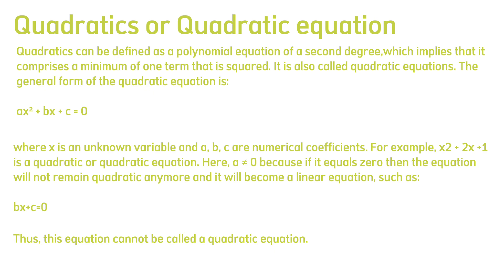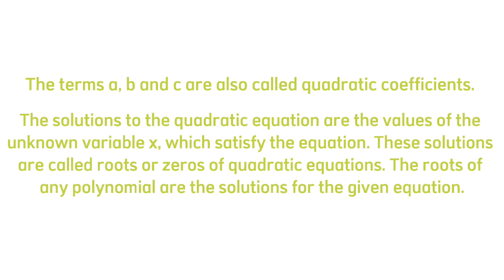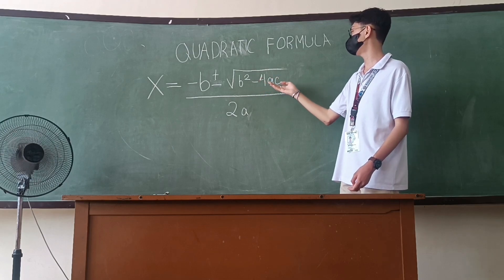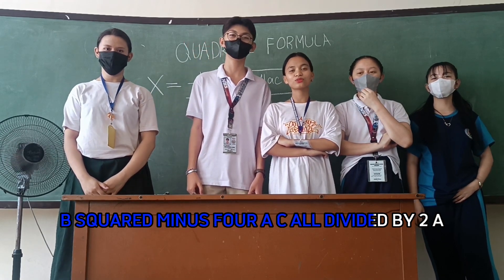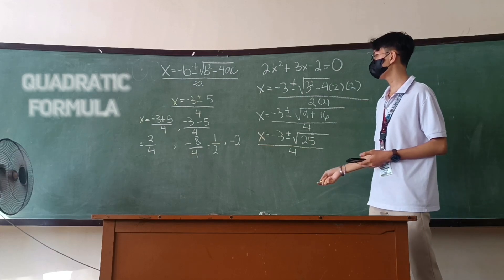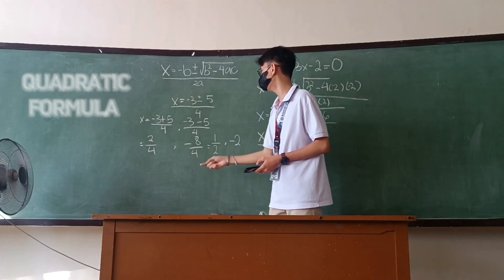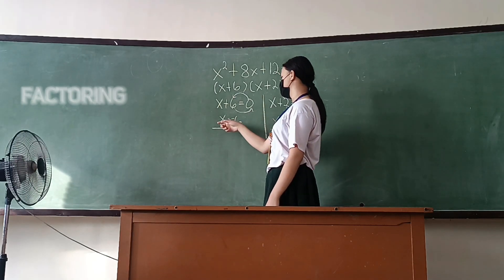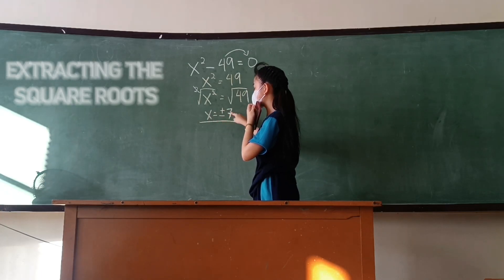QUADRATIC EQUATIONS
SOLVING QUADRATIC EQUATION BY FORMULA
SINGING THE QUADRATIC FORMULA SONG
SOLVING QUADRATIC EQUATION BY FACTORING
SOLVING QUADRATIC EQUATION BY EXTRACTING SQUARE ROOTS